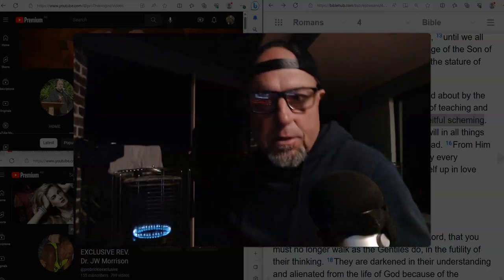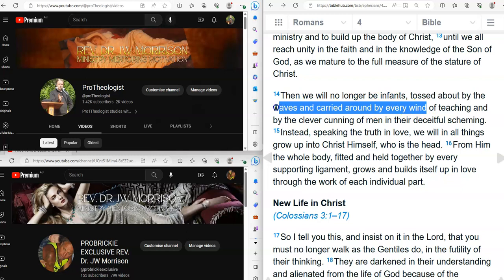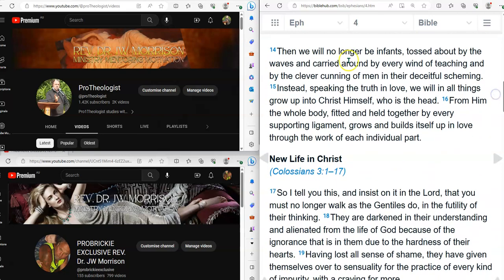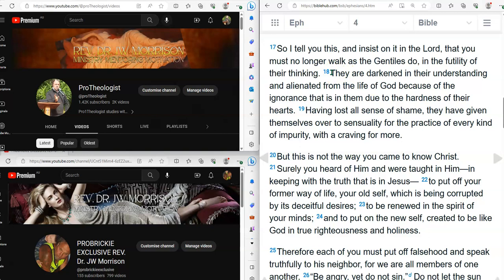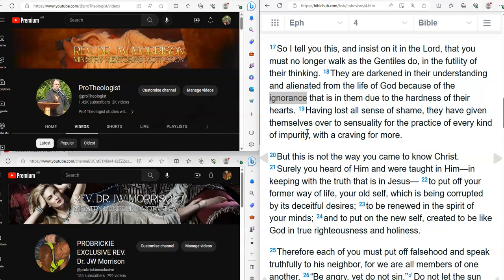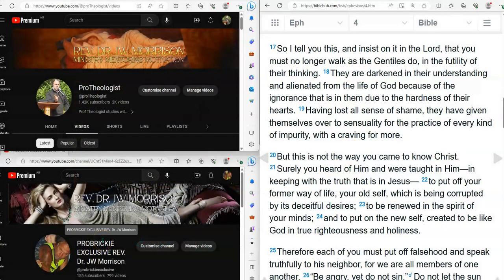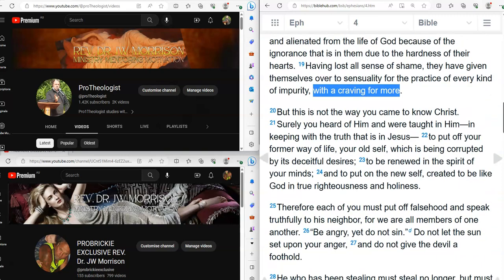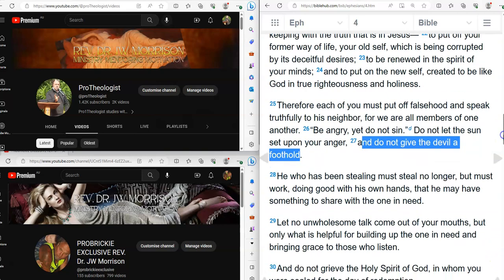SIN SUBSTANCES SEX 2